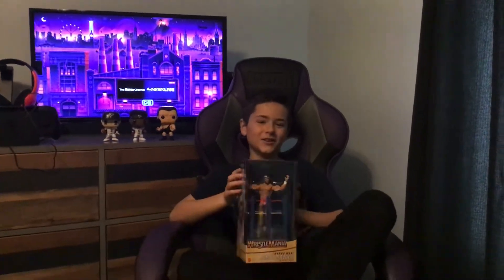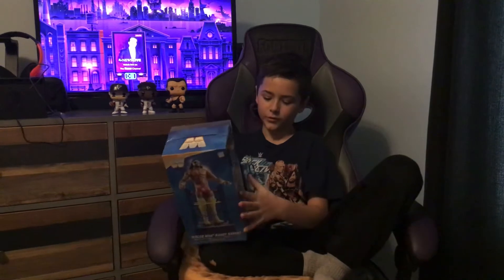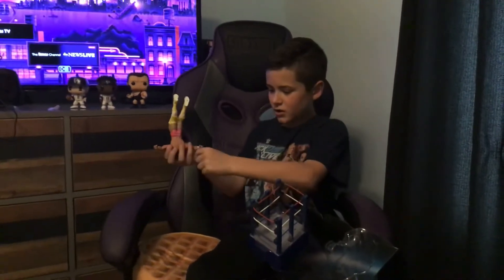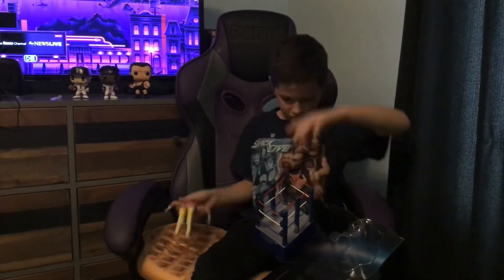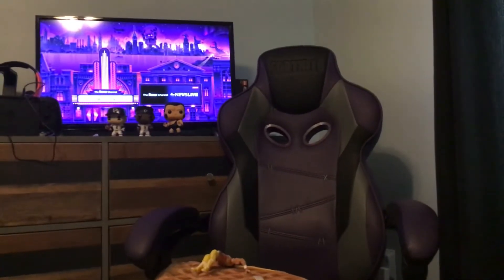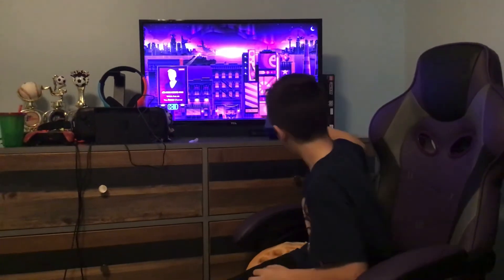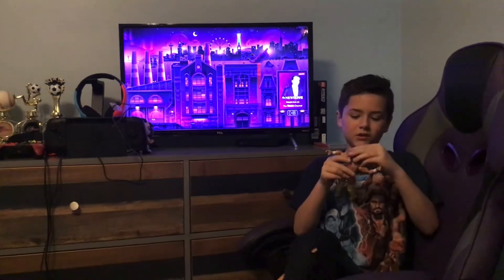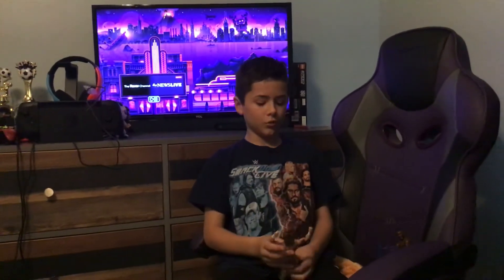I’m unboxing wrestlemania macho Man Randy Savage in ring cart! BYHD TV